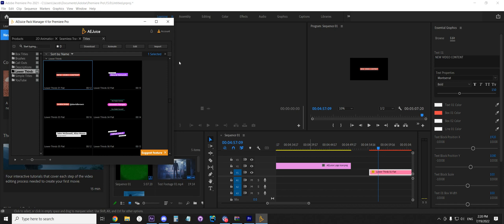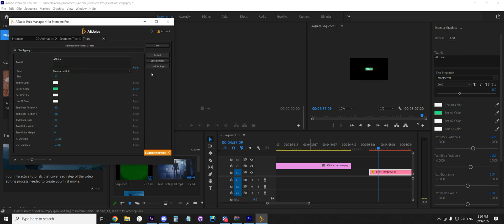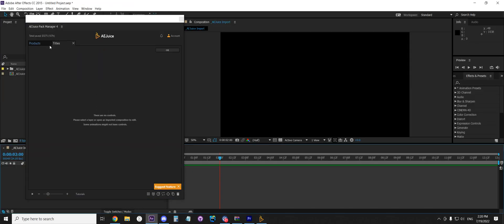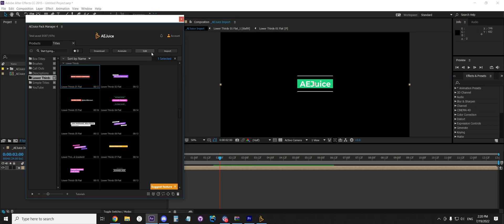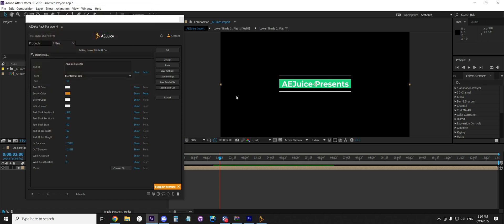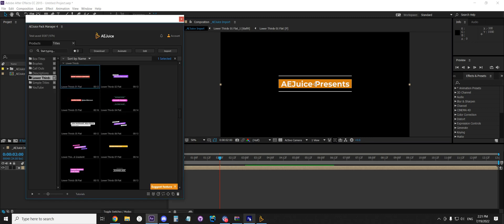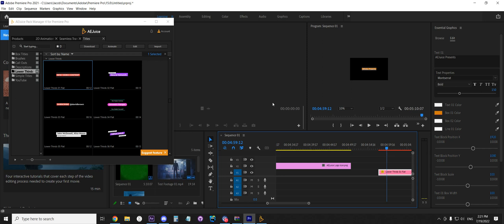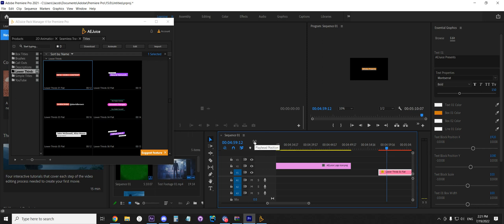Quick Tip Edit Controls Pack Manager Premiere Pro